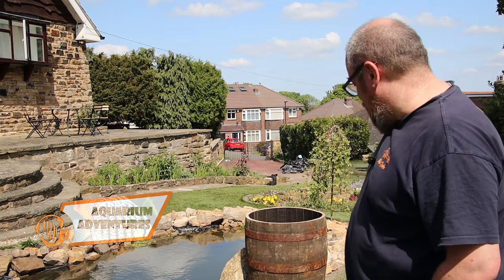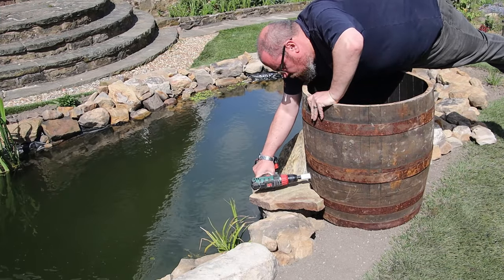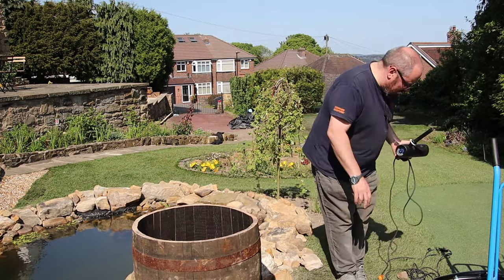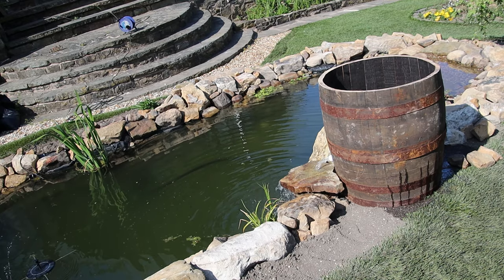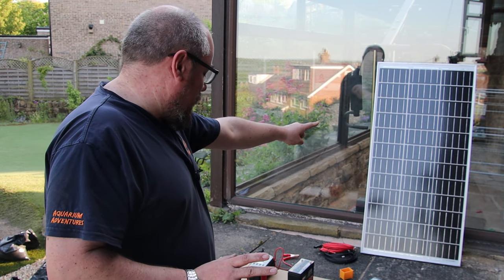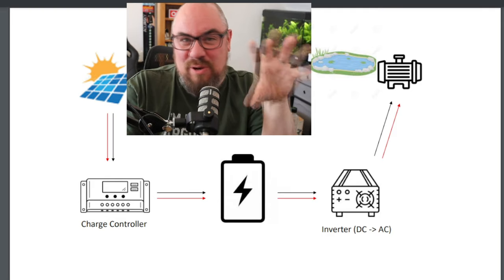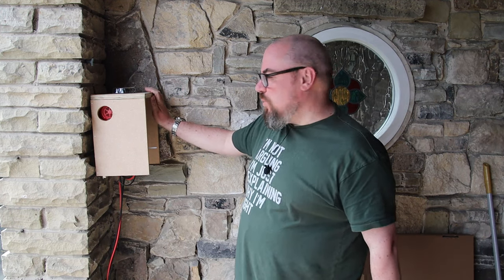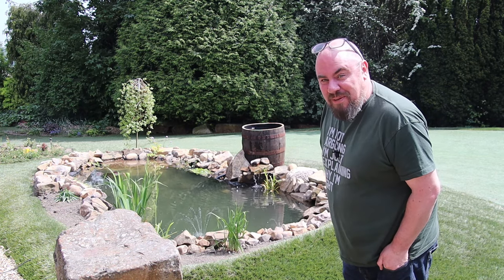Pond bog filter setup - FREE power!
Setting up a bog filter for my garden pond with solar power so no ongoing bills!

Stuff I used:
Pond pump
Solar Panel